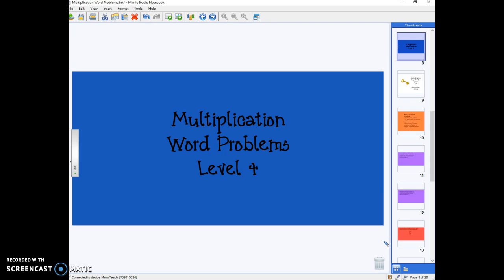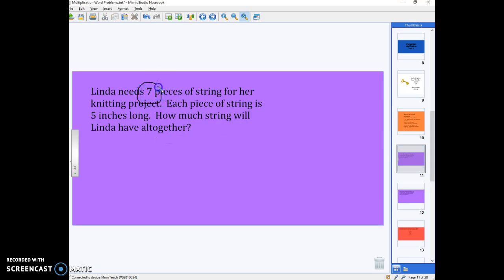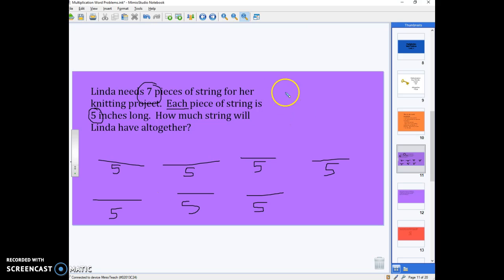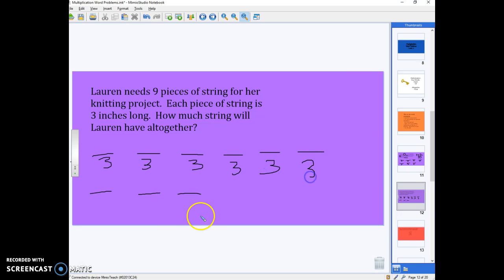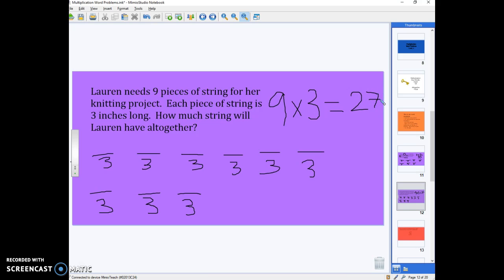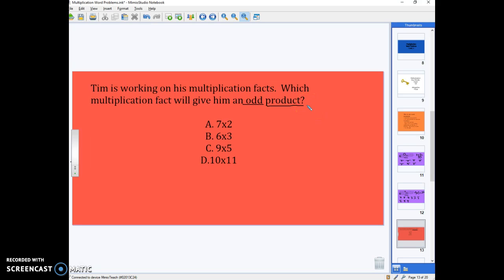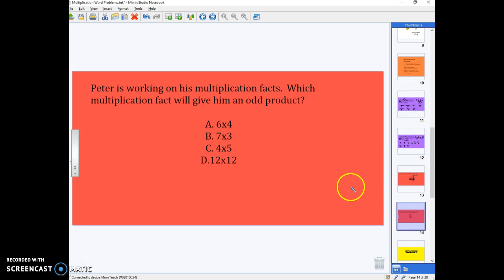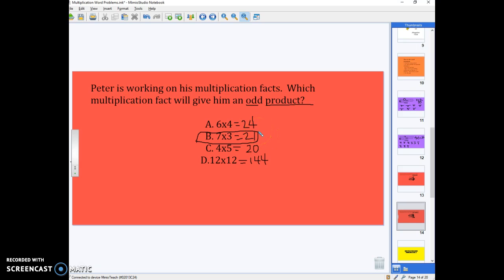Multiplication WP Level 4